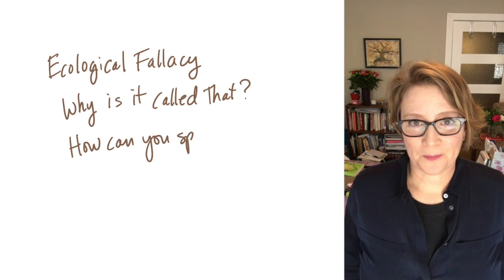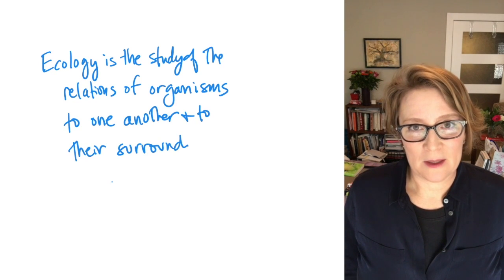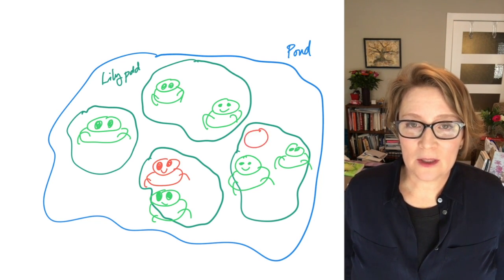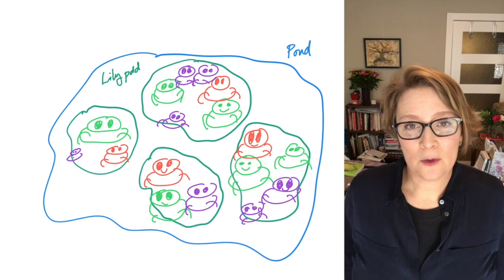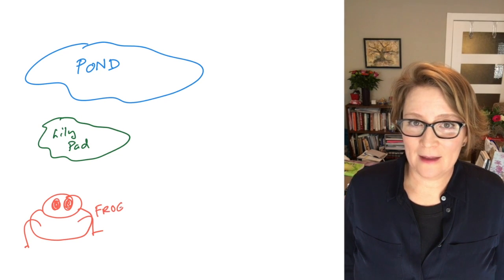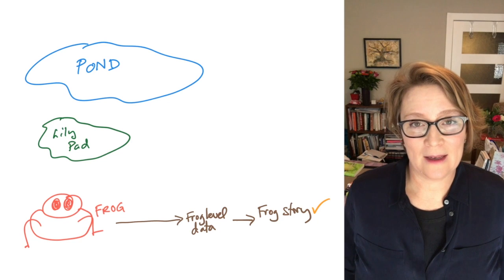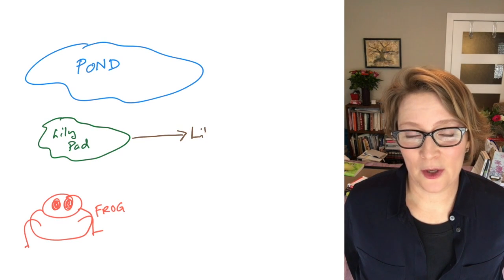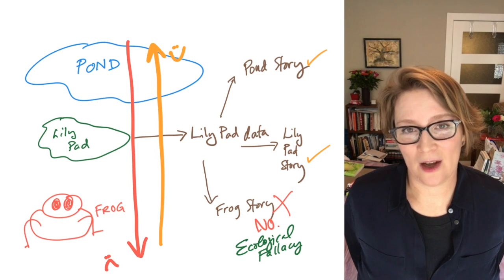Short Intro to the Ecological Fallacy